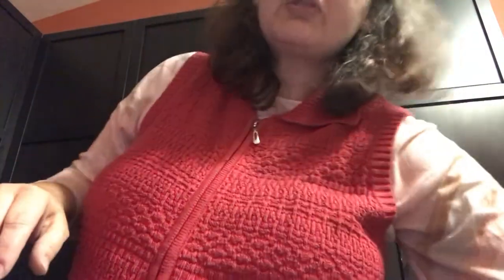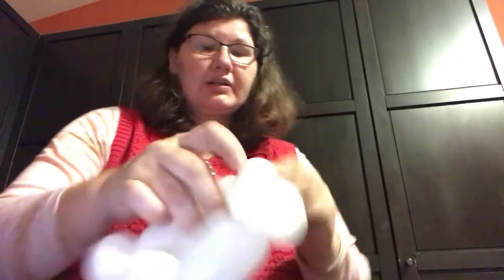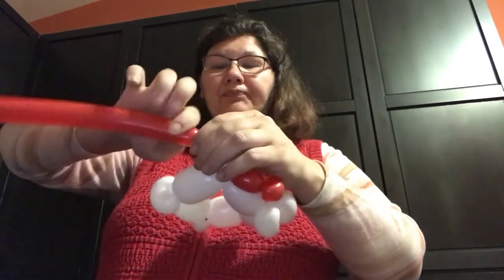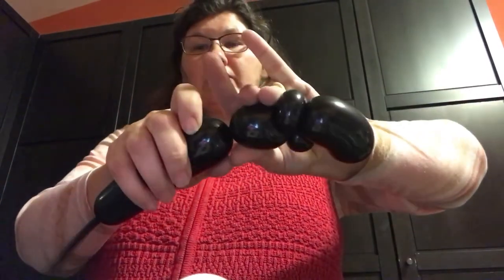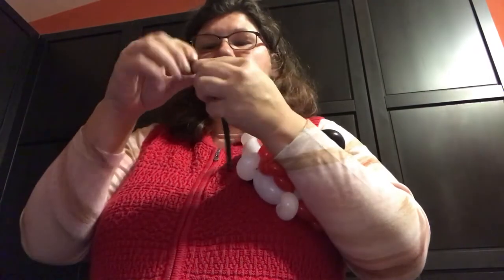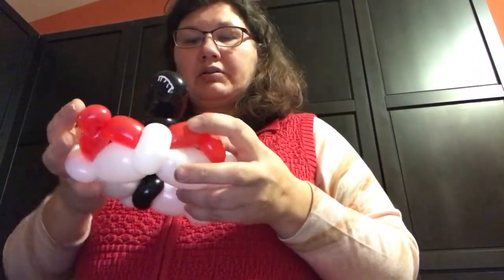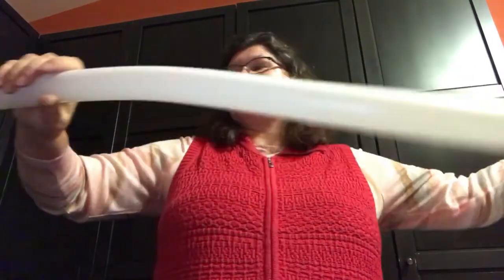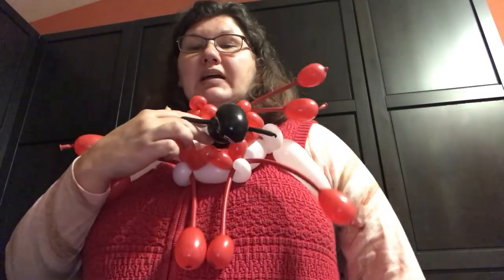Balloon Alien Chest Buster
2-260 white
1-260 black
4-260 red
1-160 red
Have some fun with this one and make the best out of your work.